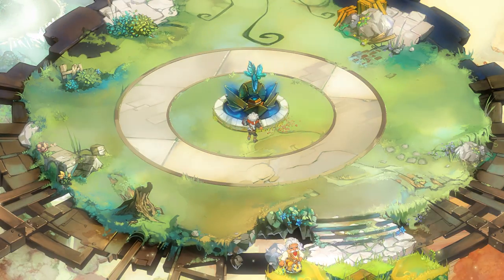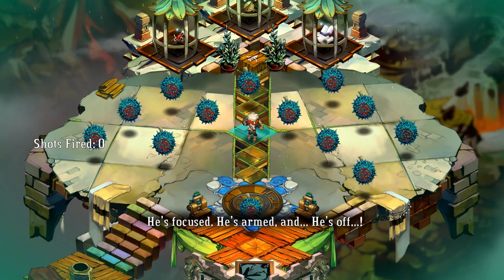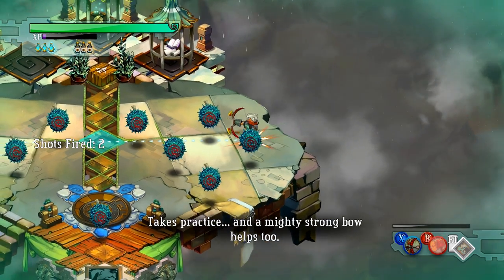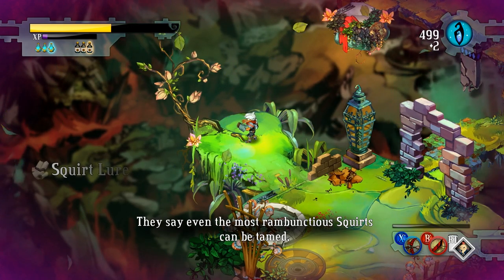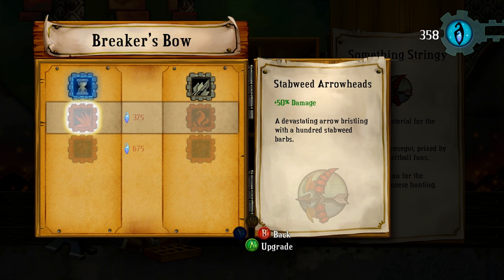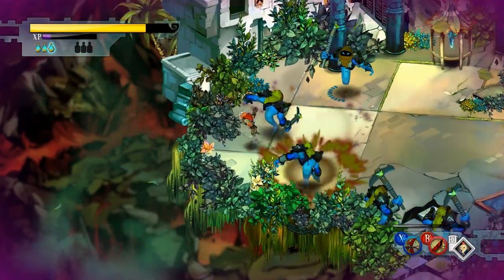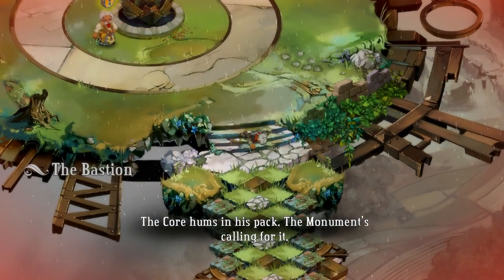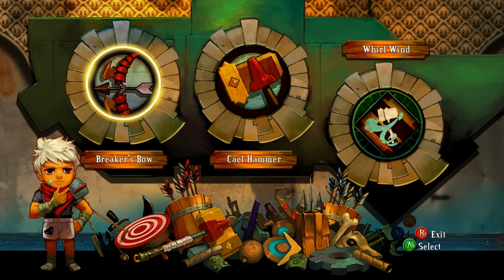Let's Play Bastion [PC] [HD] - Episode #2 - The Workmen Ward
Here is my full playthrough and let's play series for Bastion on PC.

This is a cool action rpg game where you play "the kid" and bash you way through tons of enemies as you explore the world after the "Calamity"

Lots of options here to talor the game to how you like to play.  Choose your weapons, your upgrades, your skills, and more.  Of course where it really comes down to you is in combat where the live action nature of the game depends on your skills and response time to get through safely.

Developer: Supergiant Games
Publisher: Waner Bros. Interactive Entertainment
Designer: Amir Rao
Artist: Jen Zee
Writer: Greg Kasavin
Composer: Darren Korb
Platforms: Xbox 360 (XBLA), PC
Release Dates: XBOX July 20 2011, PC August 16 2011
Genre: Action Role Playing
Rating: ESRB E10+